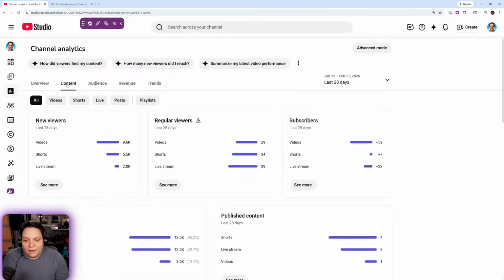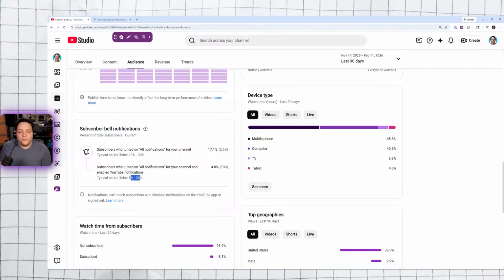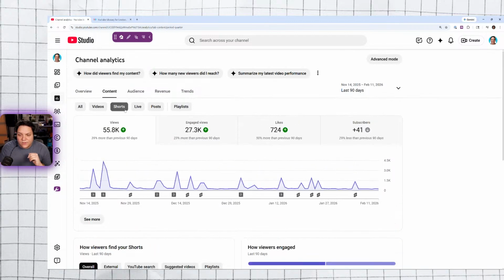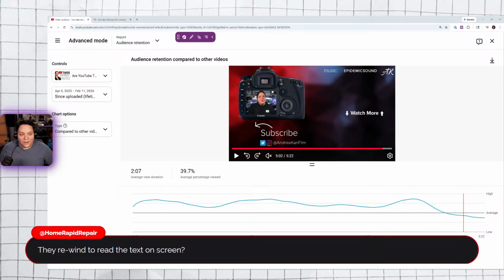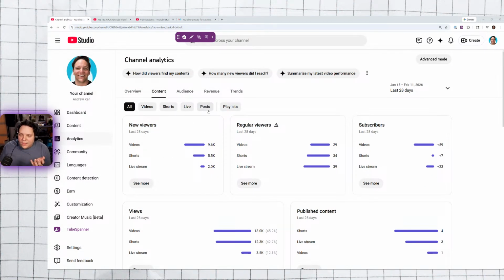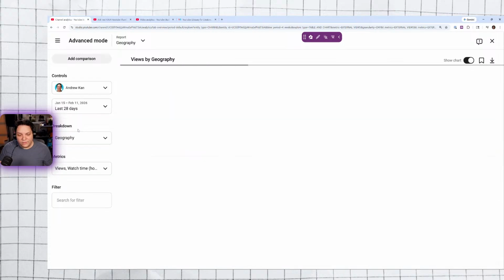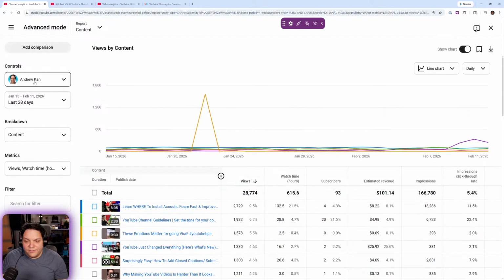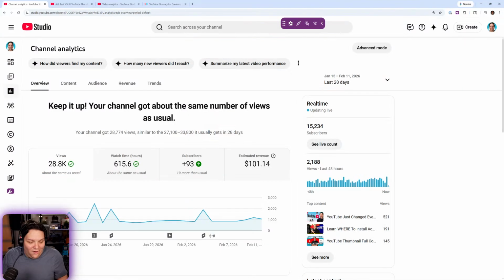YouTube Analytics Explained | What Your Data is Telling You!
YouTube Analytics Explained: Maximize Your Channel's Potential!  Discover the vital YouTube data that can transform the way you create content.

In this stream, we cover key YouTube Analytics metrics such as viewer retention, audience demographics, and traffic sources, all crucial for optimizing your YouTube strategy.

Learn how to leverage your analytics for more engagement and growth. This is a must-watch for every creator wanting to FINALLY understand their data! Don’t miss out.

📖 YouTube Chapters📖
0:01 YouTube Analytics Explained Full Tutorial
1:12 How to Access YouTube Studio Analytics on Desktop
1:35 YouTube Analytics Overview Tab Walkthrough
2:27 Why YouTube Shows 28 Days of Analytics Data
3:00 YouTube Content Tab Videos Shorts and Live Analytics
3:55 New Viewers vs Regular Viewers Data Breakdown
4:26 YouTube Typical Views What to Expect Per Video
5:32 Published Content and Returning Viewer Behavior
6:39 YouTube Traffic Sources Search Browse and Suggested
7:21 YouTube Audience Tab Estimated Total Viewers
7:55 New Viewers vs Casual Viewers vs Regular Viewers Explained
9:28 Popular Content With Different Audience Types
10:52 How Date Ranges Change Your YouTube Analytics Data
11:30 When Are Your Viewers on YouTube Best Time Graph
13:04 What Content Formats Your Viewers Watch Most
13:35 How Often Should You Check YouTube Analytics
15:32 YouTube Device Type Analytics Mobile TV Computer
16:53 YouTube Subscriber Bell Notification Statistics
18:43 YouTube Watch Time From Subscribers vs Non-Subscribers
19:01 YouTube Top Geographies Age and Gender Demographics
20:03 YouTube Analytics Are Signals for Creators
22:10 YouTube Closed Captions and Accessibility Analytics
25:21 YouTube Revenue Tab AdSense and Monetization Explained
27:22 YouTube RPM Revenue Per Mille Explained
27:41 YouTube Shorts Revenue vs Long Form Video Revenue
29:19 YouTube Trends Tab for Video Idea Generation
29:35 YouTube Advanced Mode Preview
32:53 YouTube Retention Graphs Spikes and Dips Tutorial
33:44 YouTube Shorts Stayed to Watch vs Swipe Away Rate
35:11 Best Time to Post a YouTube Video Using Analytics
37:31 YouTube Studio Analytics Per Individual Video
42:37 YouTube Audience Retention Graph Explained
43:54 Audience Retention Compared to Other YouTube Videos
47:37 YouTube Tags Video Retention Analysis Example
48:55 How to Find Audience Retention Compared Report
51:11 YouTube Shorts Analytics Engaged Views and Metrics
53:29 YouTube Hype Feature How It Works
56:24 YouTube Quizzes New Card Feature Tutorial
57:13 How to Add a YouTube Quiz to Your Video
1:00:55 YouTube Playlist Analytics Watch Time and Views
1:02:41 YouTube Ask Studio AI Tool for Analytics
1:06:21 YouTube Community Post Analytics and Metrics
1:07:04 YouTube Advanced Mode Full Walkthrough
1:08:14 YouTube Advanced Mode Reports and Top Content
1:09:10 Top Traffic Sources Report in YouTube Analytics
1:13:09 Audience by Size and Growth Report
1:13:45 First 24 Hour Video Performance Report
1:18:01 YouTube Real Time Performance Analytics
1:19:25 YouTube Views vs Public Watch Hours Explained
1:20:19 YouTube Analytics 48 Hour Data Delay Explained
1:22:48 How to Create Groups in YouTube Advanced Mode
1:27:39 YouTube Add Comparison Feature for Content Groups
1:34:41 Period Over Period and Year Over Year Comparisons
1:39:25 YouTube Subscription Source Analytics
1:40:19 How to Improve Your YouTube Channel Using Analytics
1:49:55 YouTube Analytics Breakdown and Sharing Services

Social Media Links:

Andrew Kan's Gaming Channel!
🎮    / wekangame
Andrew Kan's Instagram!
📸   / andrewkanfilm
🧵 Andrew Kan's Threads: